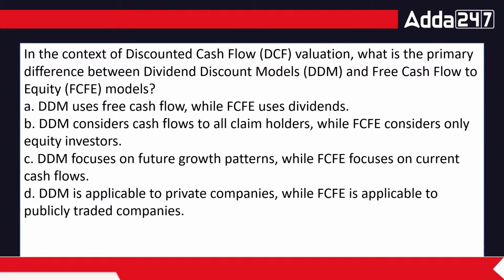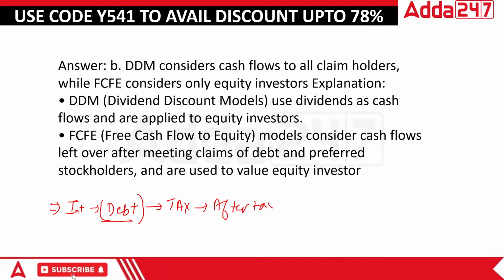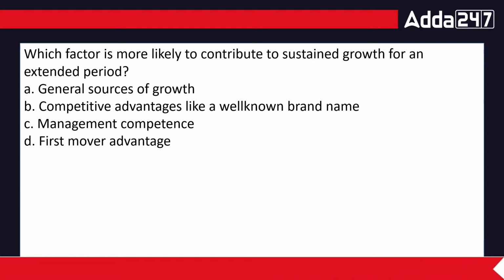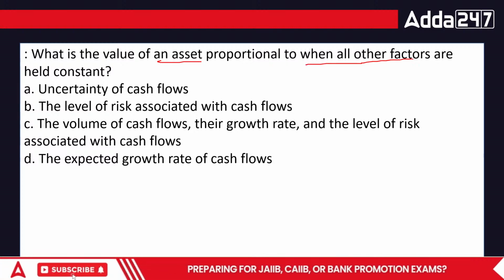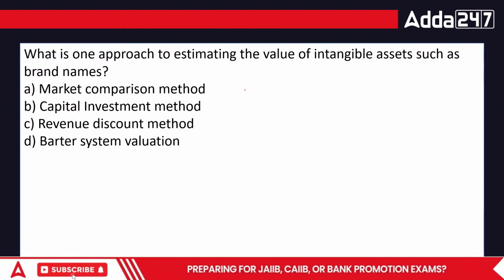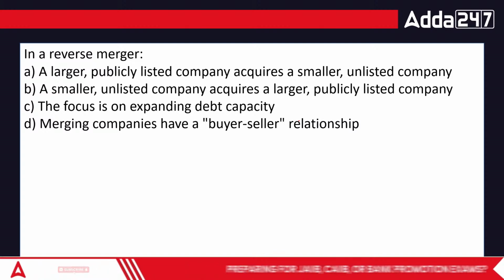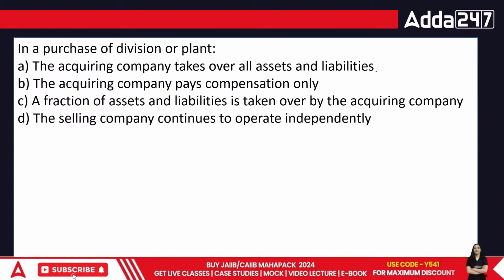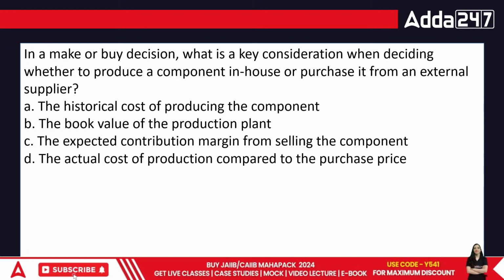CAIIB June 2024 | ABFM English Medium | Module C Most Important Questions | Class 14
CAIIB June 2024 | ABFM English Medium Module C Most Important Questions | Advanced Business and Financial Management | CAIIB 2024 Syllabus | CAIIB 2024 Preparation | CAIIB 2024 Online Classes